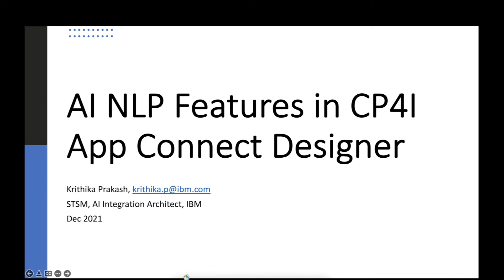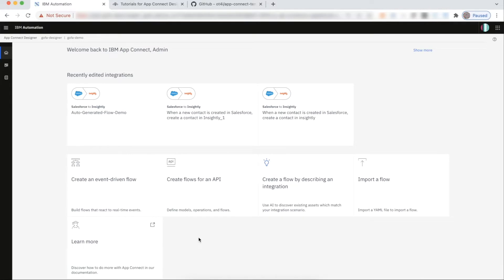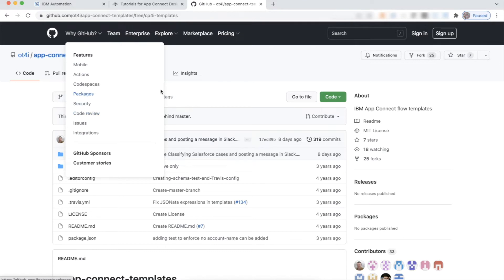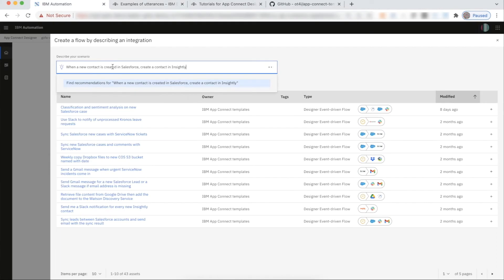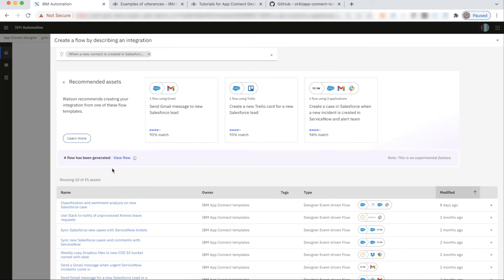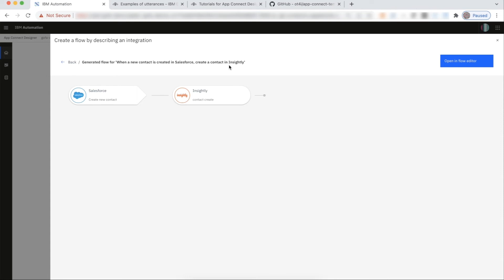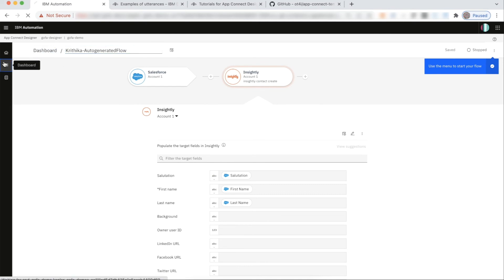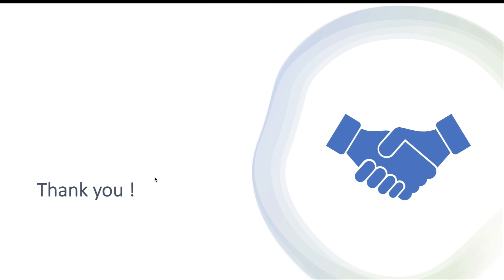AI Features in Cloud Pak for Integration (CP4I) App Connect Designer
This video highlights the two key AI features delivered in 2021.4 CP4I release in App Connect Designer. Using natural language, App Connect flows can be generated. Customers are encouraged to collaborate directly with the IBM Product Development and Research teams by providing data (commonly used utterances in their environment) and feedback on the AI features.